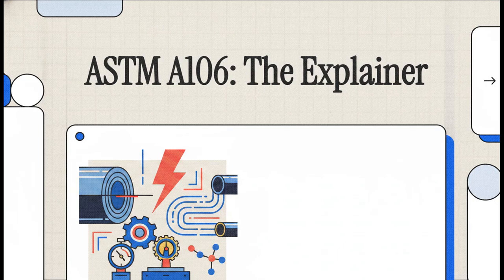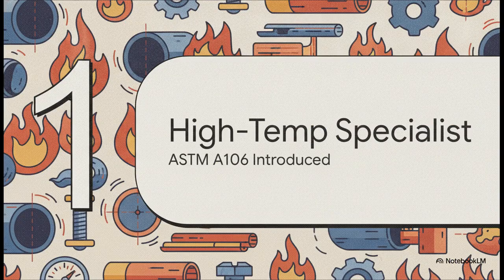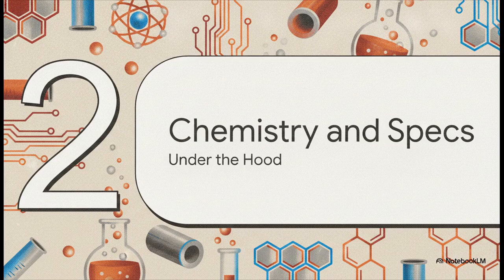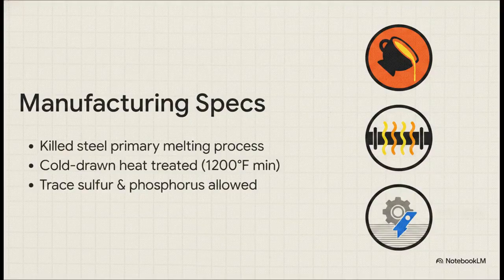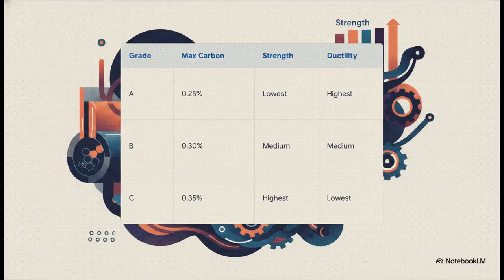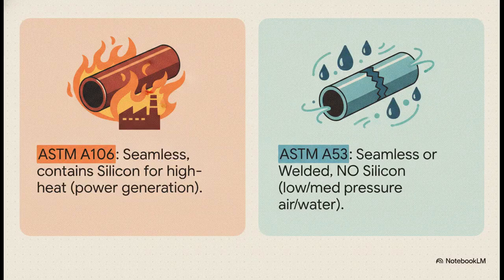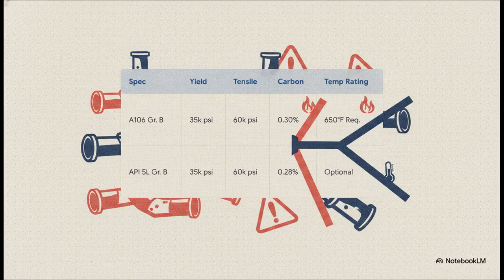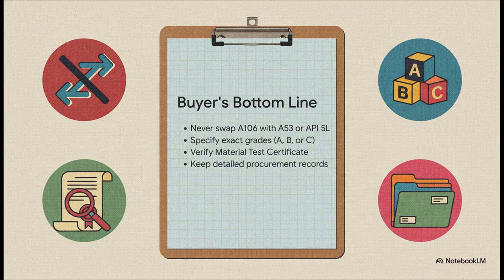ASTM A106 Explained: Everything You Need to Know About Carbon Steel Pipe#machine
ASTM A106 is the go-to standard for carbon steel pipe in high-temperature applications — but what exactly does it cover, and how do you choose the right grade?

In this video, we break down everything you need to know about ASTM A106 / ASME SA106:

✅ What is ASTM A106 and where is it used?
✅ Grade A vs Grade B vs Grade C — chemical composition & mechanical properties
✅ Manufacturing process: seamless vs ERW
✅ ASTM A106 vs ASTM A53 — key differences
✅ Common applications: refineries, power plants, boilers, and process piping

Whether you're a procurement engineer, project manager, or pipe supplier, this guide will help you make the right material choice.

📞 Looking for ASTM A106 seamless steel pipe?
Contact HUITONG for competitive quotes and full MTC compliance.